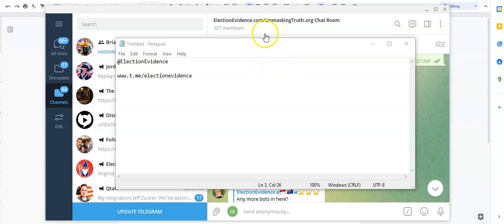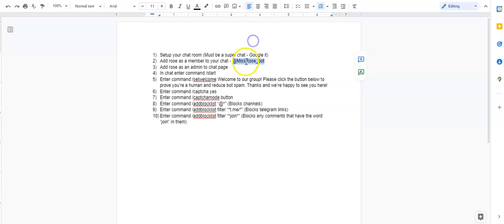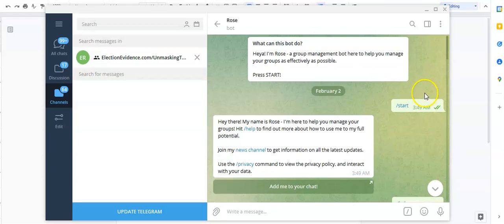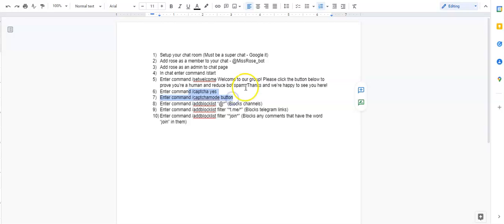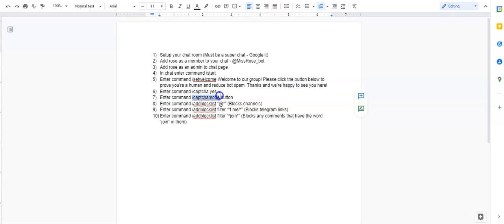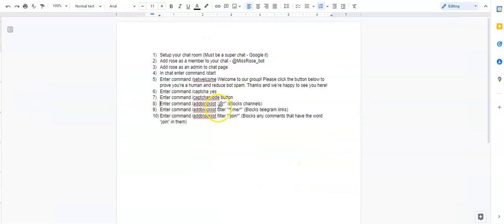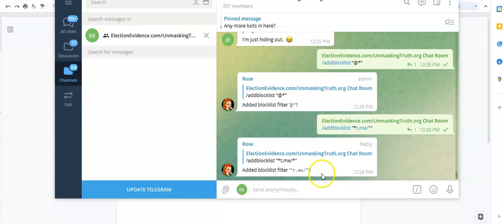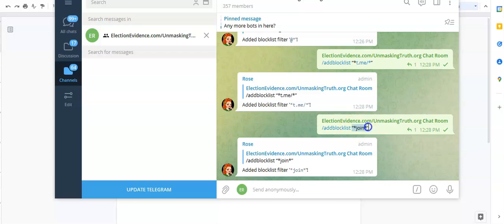How To Block Telegram Bots Once And For All Using Miss Rose Bot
or @ElectionEvidence on telegram.

Instructions On Using Miss Rose Bot For Telegram And Commands Used In The Video:

2) Add rose as a member to your chat - @MissRose_bot
3) Add rose as an admin to chat page
4) In chat enter command /start
5) Enter command /setwelcome Welcome to our group! Please click the 6) button below to prove you’re a human and reduce bot spam. Thanks and we’re happy to see you here!
6) Enter command /captcha yes
7) Enter command /captchamode button
8) Enter command /addblocklist “@*” (Blocks channels)
9) Enter command /addblocklist “* (Blocks telegram links)
10) Enter command /addblocklist “*join*” (Blocks any comments that have the word “join” in them)